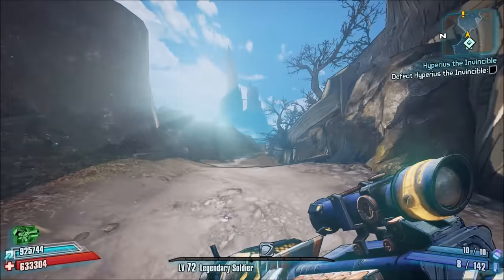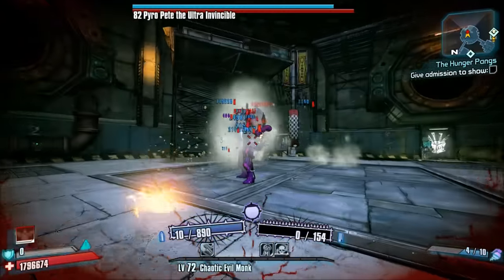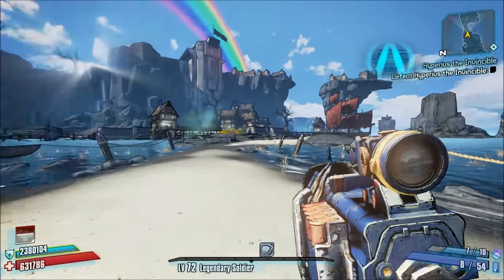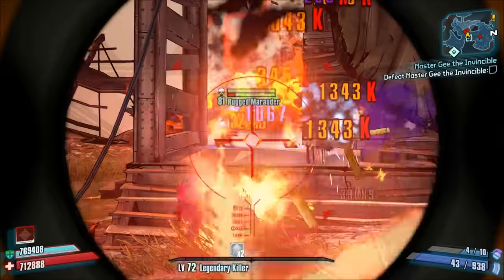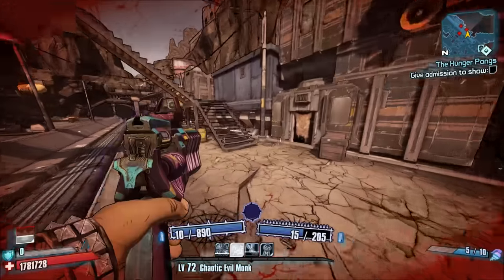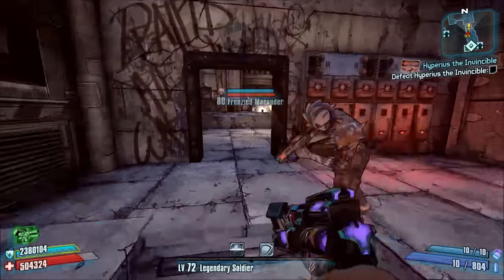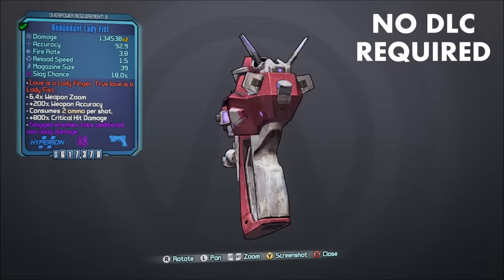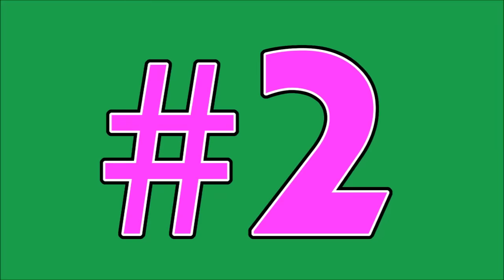Top 10 Best Quest and Mission Reward Guns and Weapons in Borderlands 2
Hey guys, back with another Borderlands 2 countdown video for you guys and today I wanted to go over 10 of what I think are some of the best quest or mission reward weapons in Borderlands 2. I would say all of these weapons are really good for high level play with about 8 of them being great regardless of playthrough.